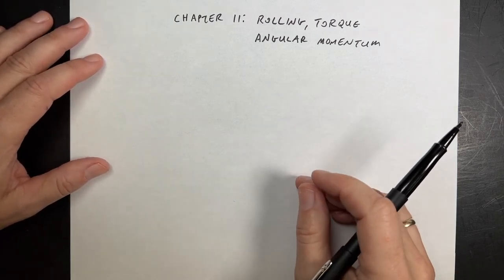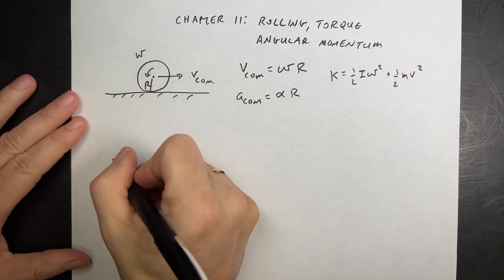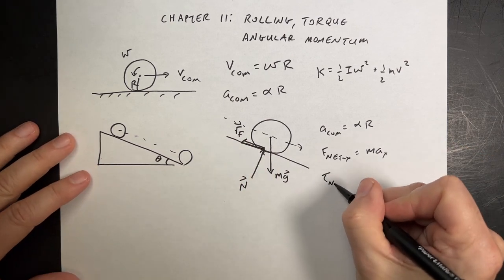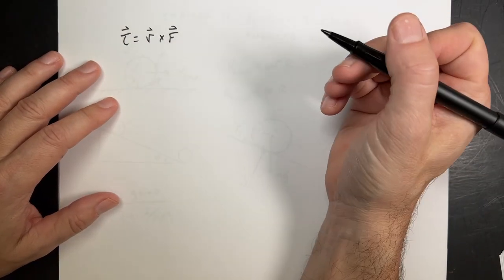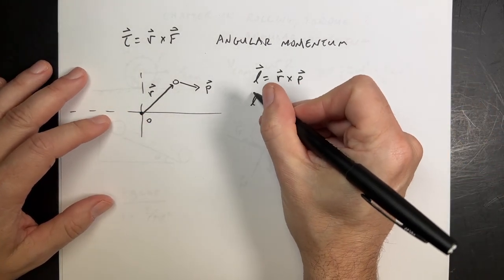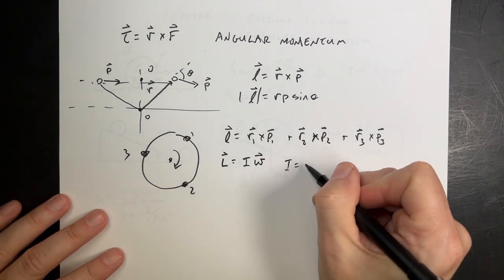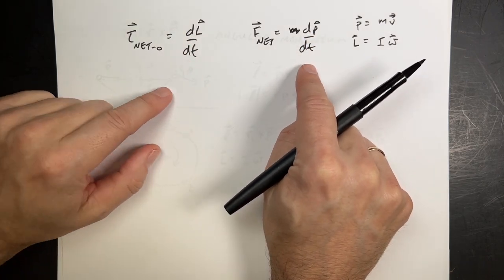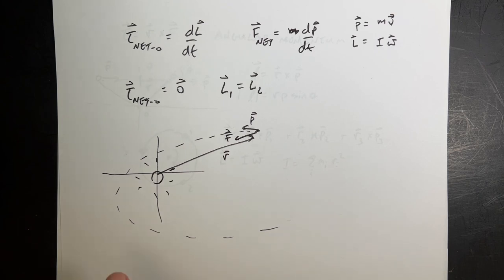Physics Lecture Chapter 11: Rolling, Torque, Angular Momentum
Here is my lecture review of Halliday Resnik and Walker Fundamentals of Physics (9th Edition).

Chapter 11: Rolling, Torque, Angular Momentum

In this chapter:
00:00 - Intro
00:52 - Rolling
05:30 - Torque as a vector
07:02 - Angular Momentum
10:46 - Angular Momentum Principle

Here is the playlist with all of the lectures